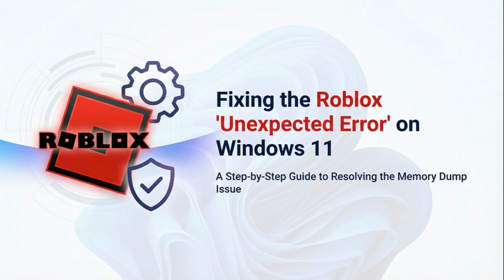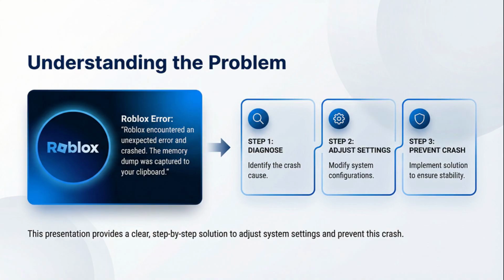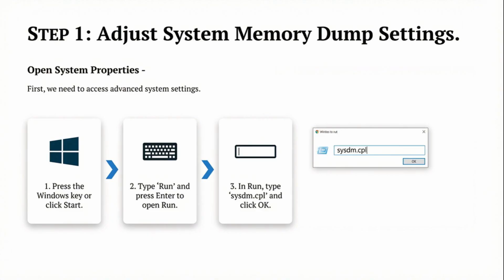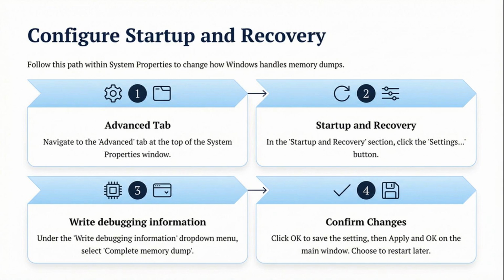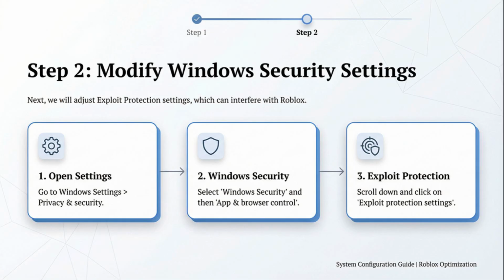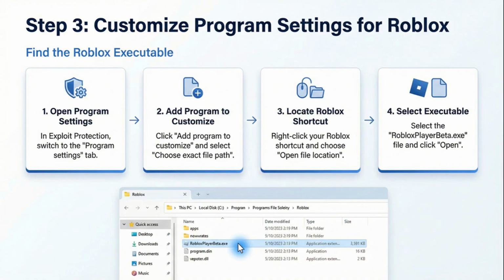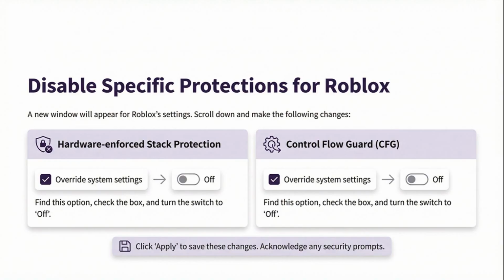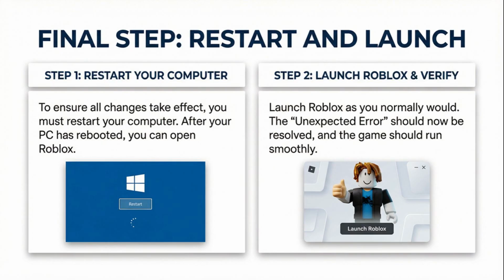How To Fix Roblox Unexpected Error The Memory Dump Was Captured To Your Clipboard in Windows 11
How To Fix Roblox Unexpected Error The Memory Dump Was Captured To Your Clipboard in Windows 11. Are you getting the Roblox Unexpected Error message saying “The memory dump was captured to your clipboard” on Windows 11?
This error can prevent Roblox from launching or cause it to crash suddenly — but don’t worry, this step-by-step guide will help you fix it.

In this video, I’ll show you multiple proven solutions to resolve the Roblox memory dump error on Windows 11, whether it’s caused by corrupted files, background apps, graphics drivers, or system conflicts.

✅ What you’ll learn in this tutorial:

What causes the Roblox memory dump clipboard error

Fix Roblox unexpected error on Windows 11

Clear Roblox cache and temporary files

Repair or reinstall Roblox properly

Fix graphics driver and compatibility issues

Disable conflicting background apps (overlays, recorders, debuggers)

Run Roblox with correct permissions

General stability fixes for Roblox on Windows 11

❌ Common issues fixed:

Roblox unexpected error Windows 11

Memory dump captured to clipboard Roblox

Roblox crashing on startup

Roblox not launching on PC

Roblox keeps closing randomly

💻 Works on:

✔ Roblox Desktop App & Browser version
✔ Intel & AMD PCs

👉 Follow each step carefully and Roblox should run normally again without errors.